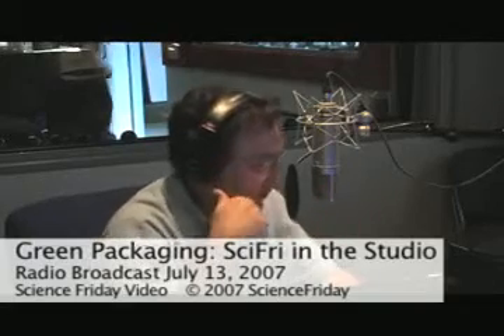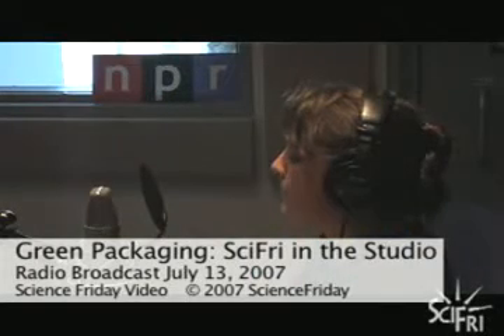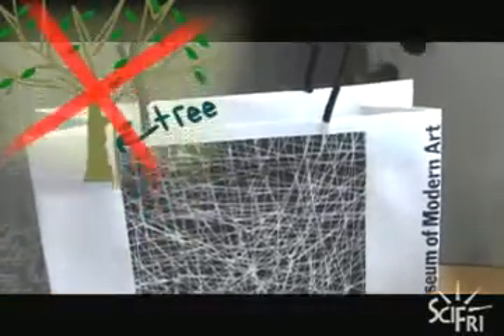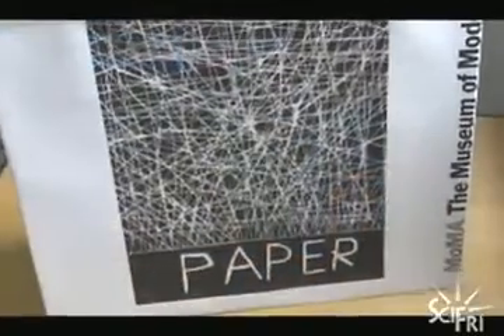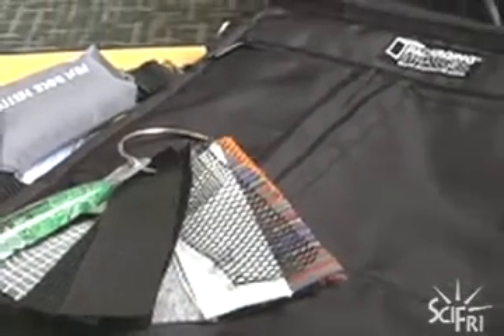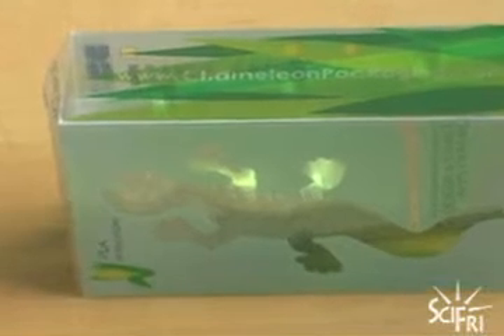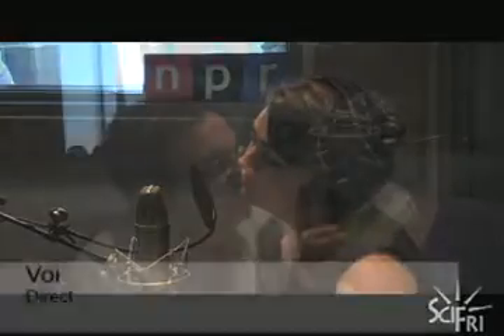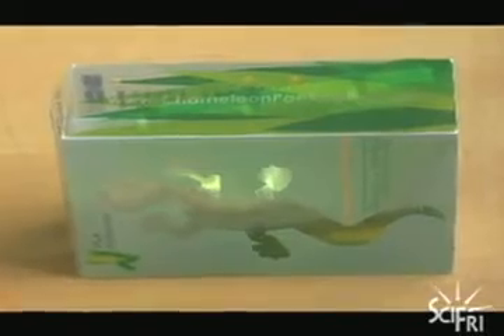Eco-Friendly Packaging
Go into the NPR studio and find out about new types of green packaging, including--bags made of bottles, paper from rocks and plastic from corn